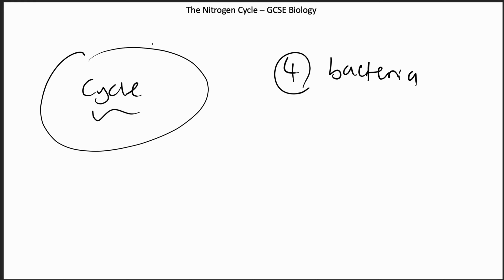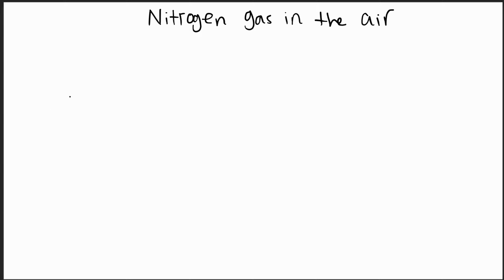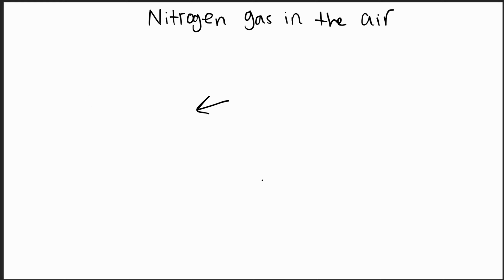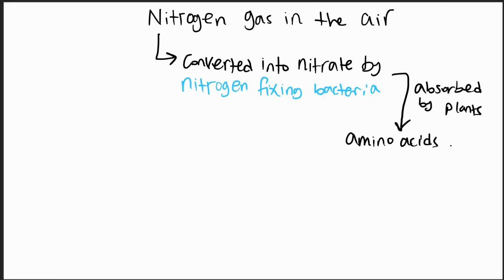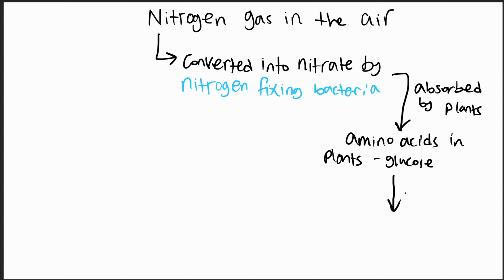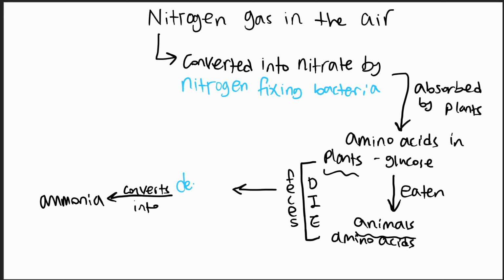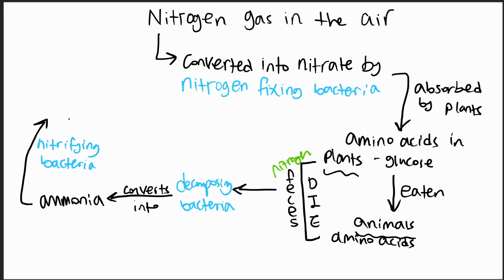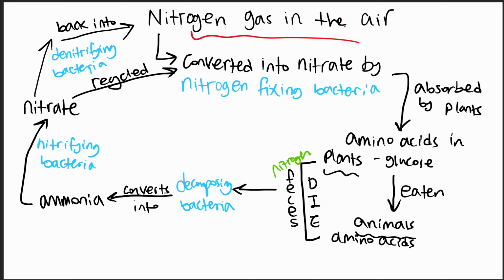The Nitrogen Cycle - GCSE Biology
This video explains:
- the general process of the Nitrogen cycle
- the 4 bacteria names and functions you need to know

All for the GCSE/IGCSE (EDEXCEL)  Biology course